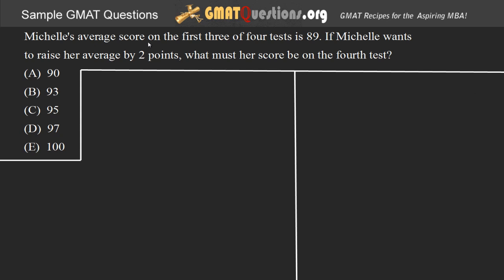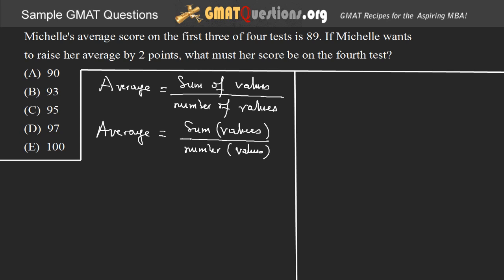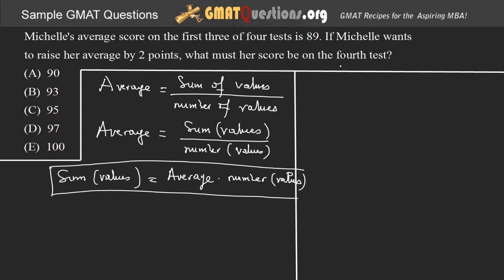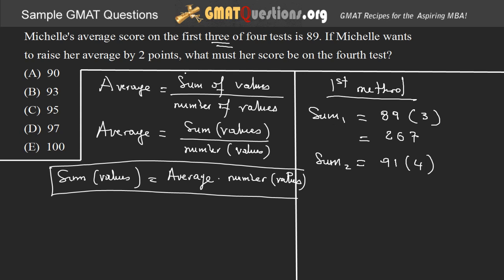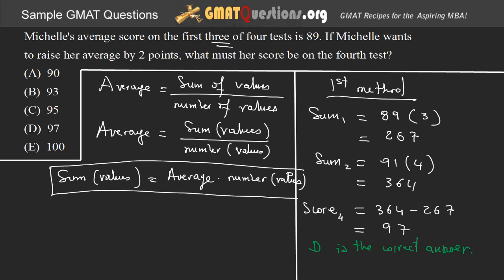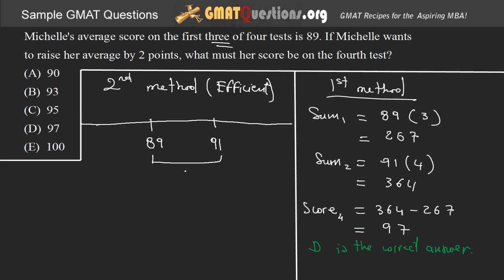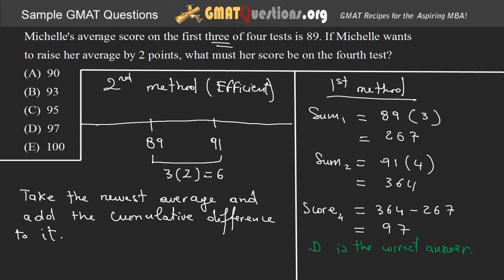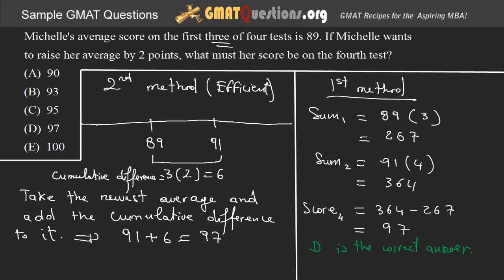This is Question 1 of GMAT Algebra - Averages questions from GMATQuestions.org .